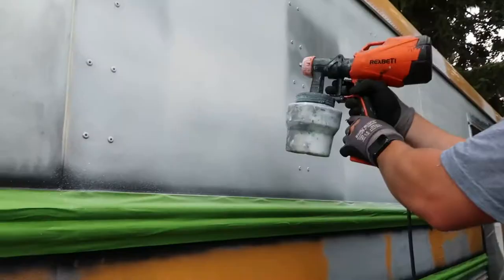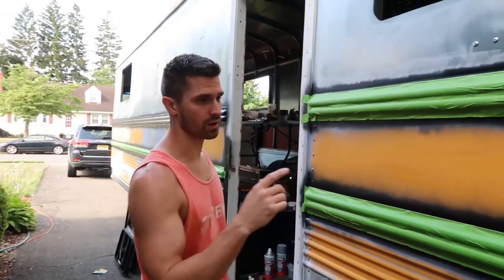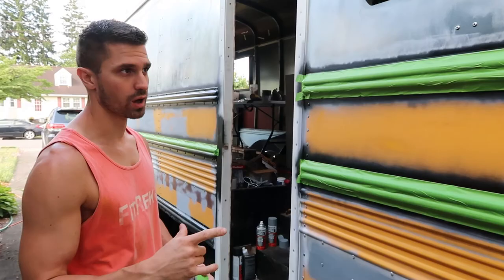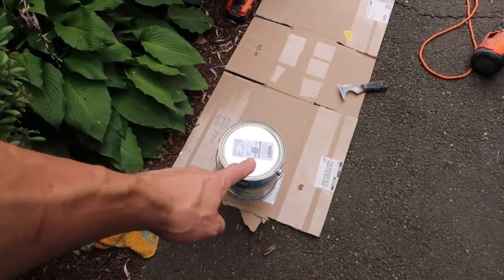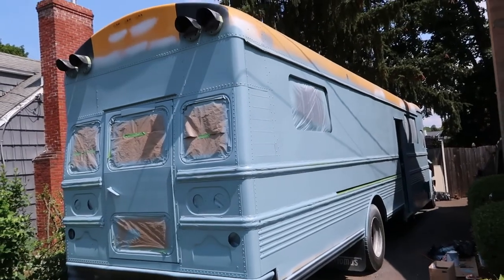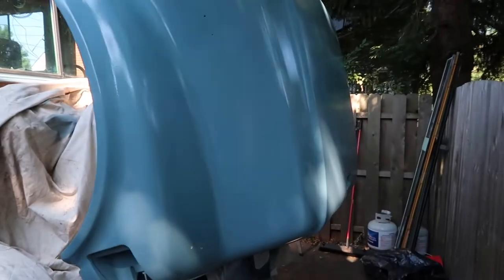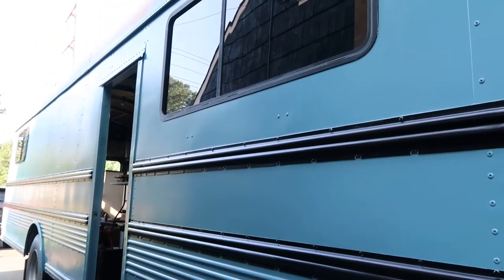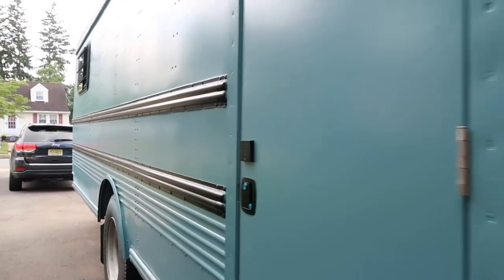Painting the School Bus was VERY EASY!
This Skoolie conversion is hitting a new milestone. Painting the bus was a huge hill that I wanted to climb. After this, we can start to put this bus back together!

After a few months of having the bus and getting the roof raised we are ready for the next step in this Skoolie Conversion. The are finally at the point where we are painting the bus! Let me know what you think about the color choice!

I used a Sherwin Williams DTM Acrylic paint for the bus. Although it wasn't recommended by Sherwin Williams, it will serve its purpose on this build.